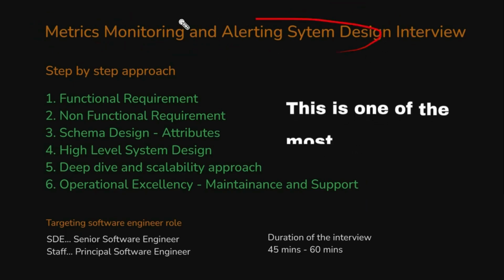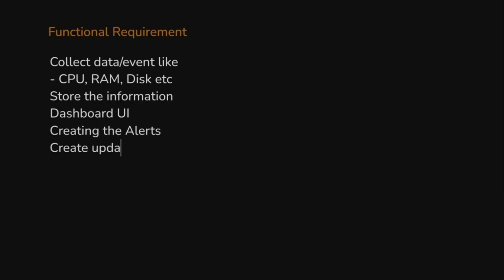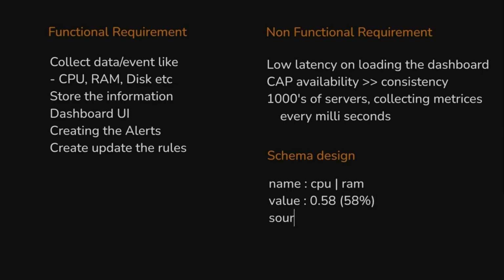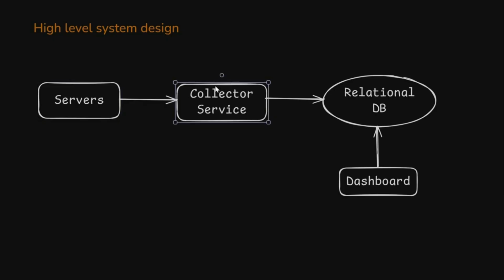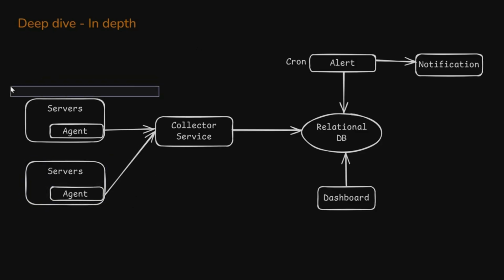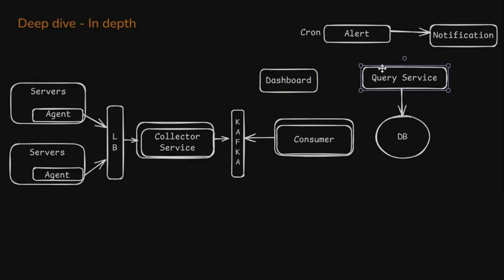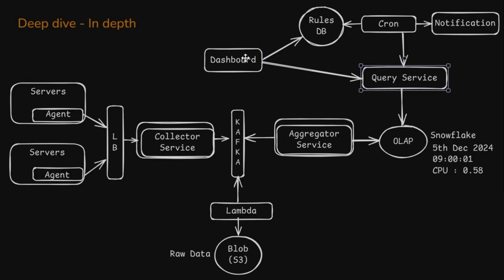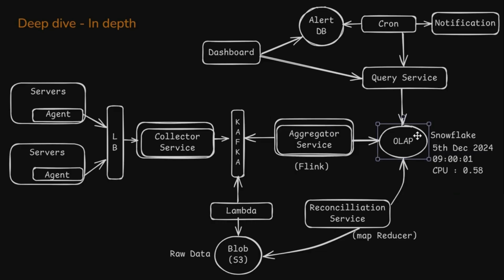Metrics Monitoring System Design Explained Step-by-Step | Crack FAANG Interviews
Metrics Monitoring and Alerting System Design Interview Guide

In this video, we break down how to design a scalable and efficient metrics monitoring and alerting system — a popular question in system design interviews at top tech companies like Google, Microsoft, Amazon, and more.

✅ What You’ll Learn:

How metrics collection works (CPU, memory, traffic, etc.)
Real-time alerting architecture
Pull vs Push model
Time-series databases (Prometheus, InfluxDB)
Scaling the system for millions of metrics
Alert rules, thresholds & notification logic
Designing for reliability, fault tolerance & low latency

👨‍💻 Whether you’re preparing for SDE interviews, SRE/DevOps roles, or just want to understand real-world system design better, this session is packed with value!

🎓 OnPrep is your go-to channel for mastering System Design, DSA, and Interview Prep.

If you ever need 1-on-1 help or interview preparation, we host a 4-hour live coding session every Sunday.

Learn directly from a MAANG Principal Software Engineer and take your skills to the next level.